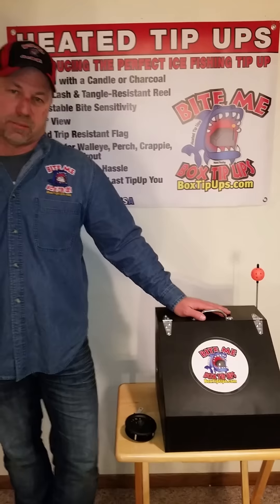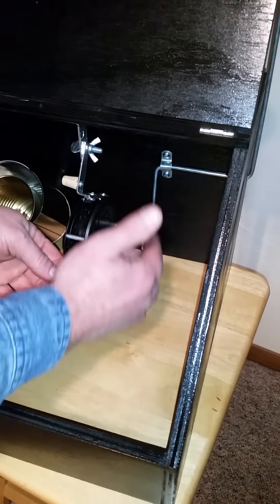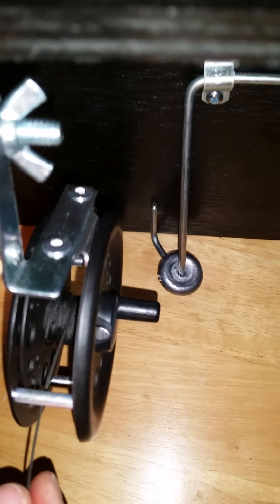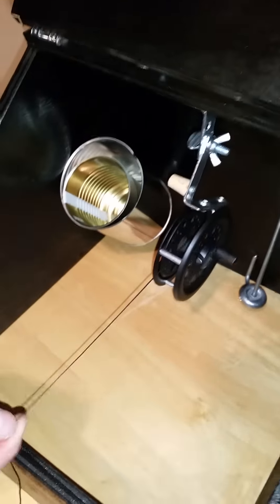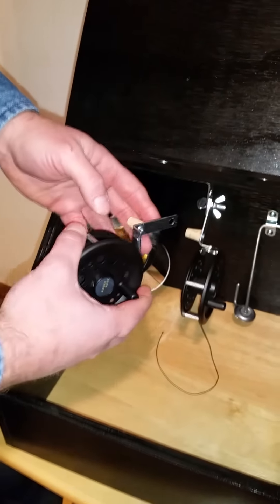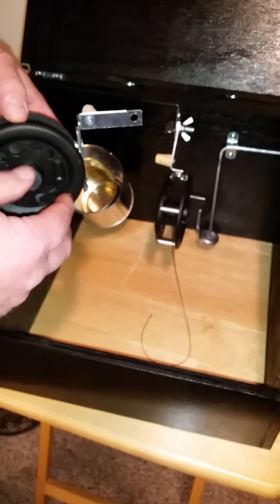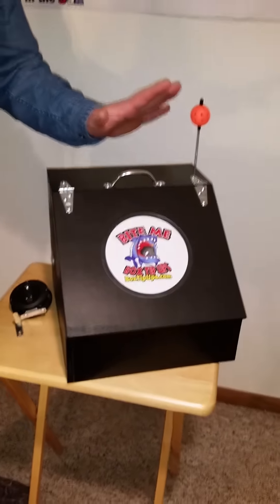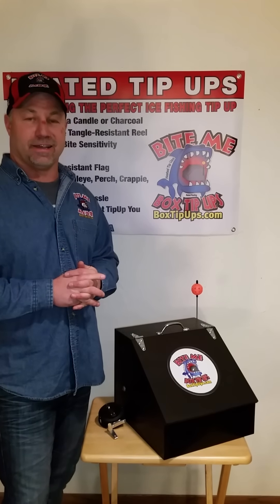Intro 12-17-15 Heated Bite Me Box Tipups, What make this tipup different from all the rest.